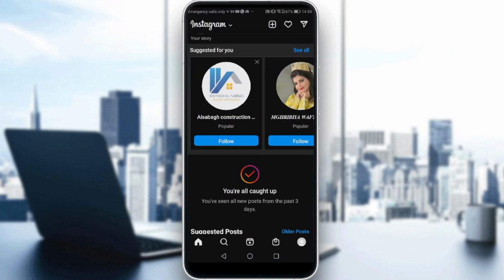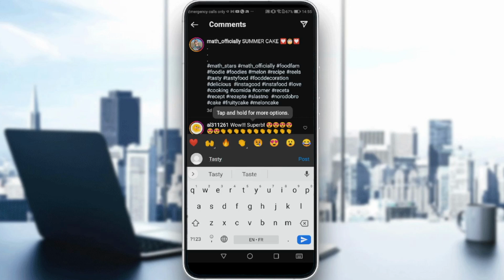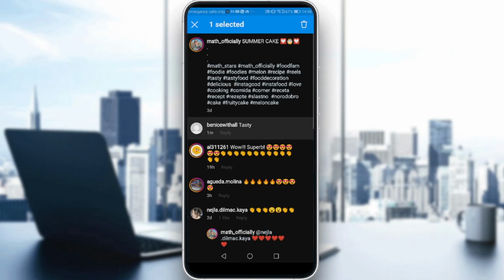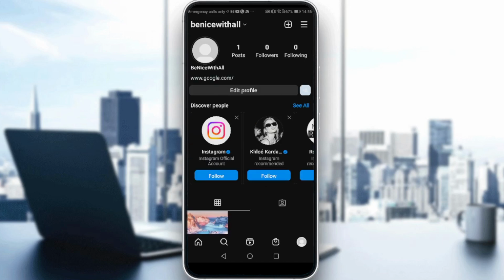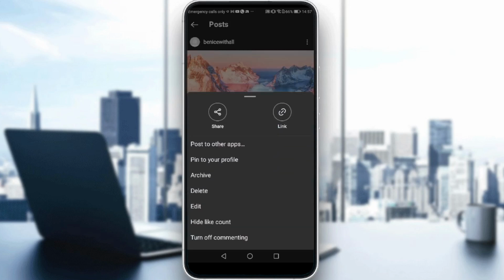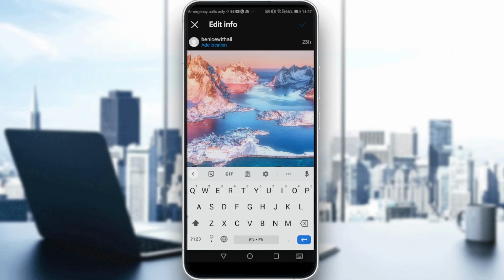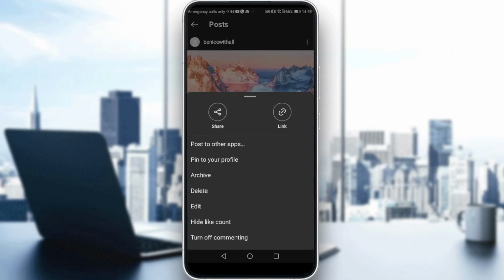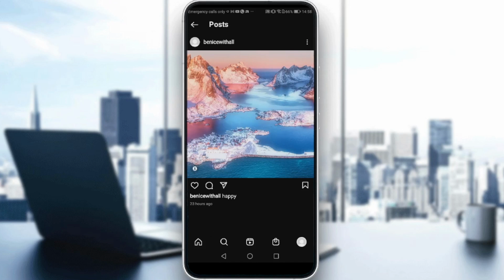How To Edit A Comment On Instagram Tutorial